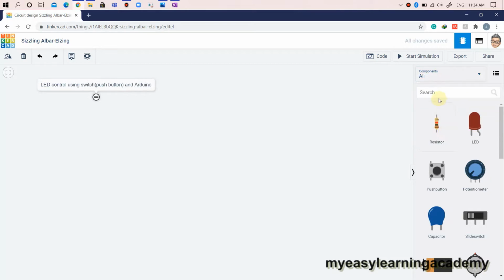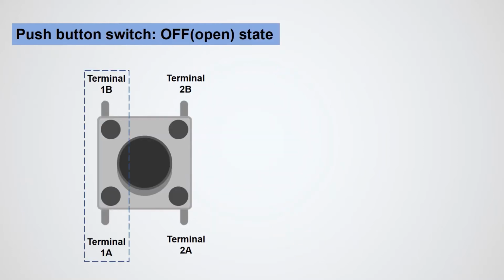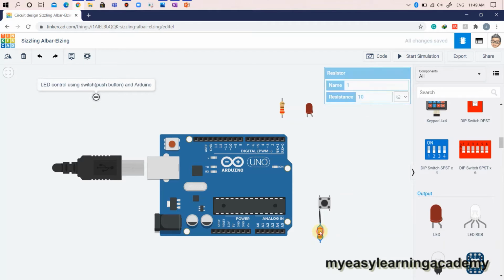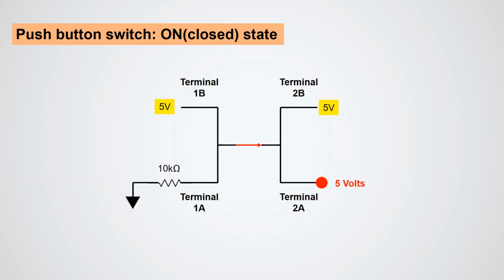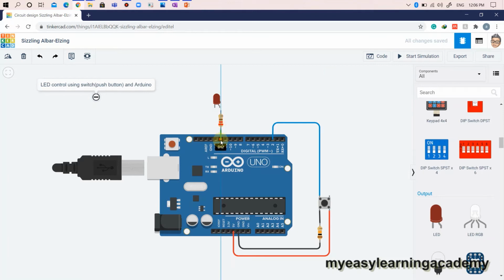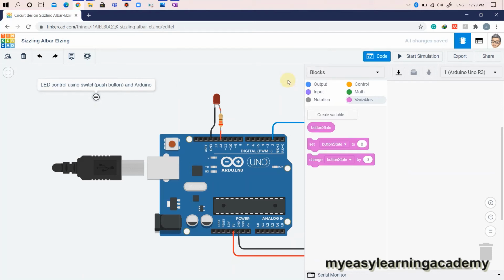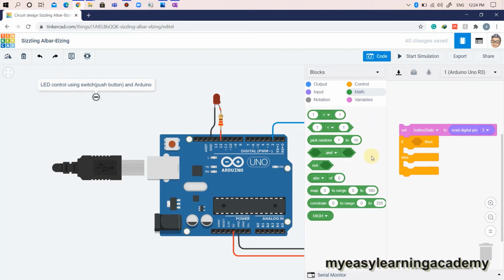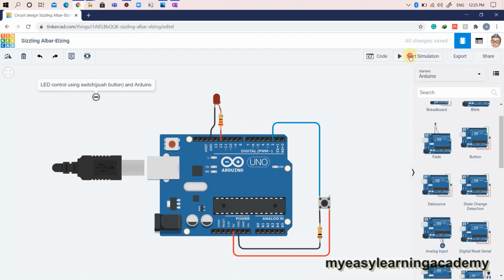How to use a Push button switch to control LED | Tinkercad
In this video, we will learn about push button switches and how to use them to control LED blinking via the Arduino microcontroller.